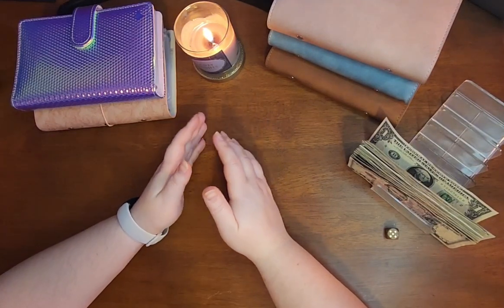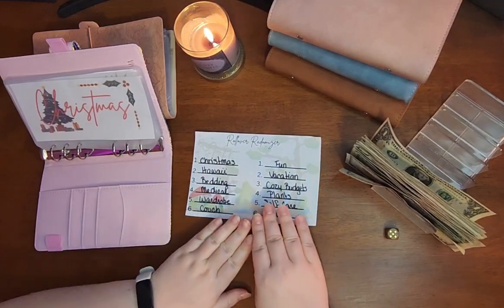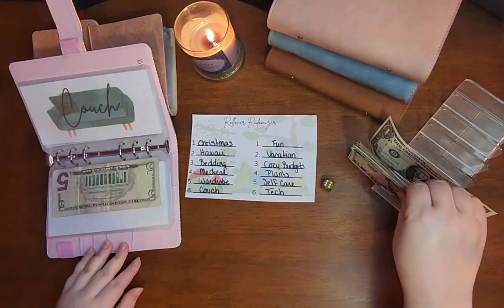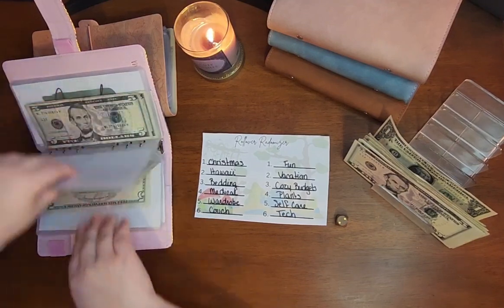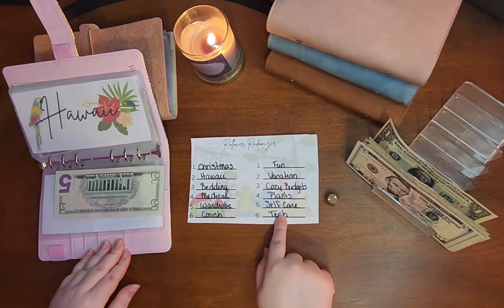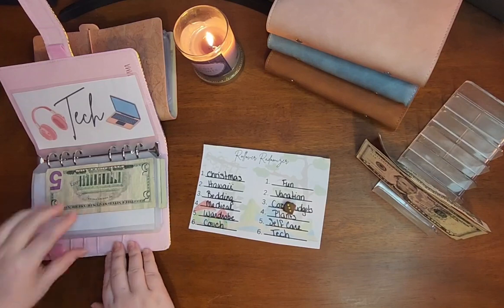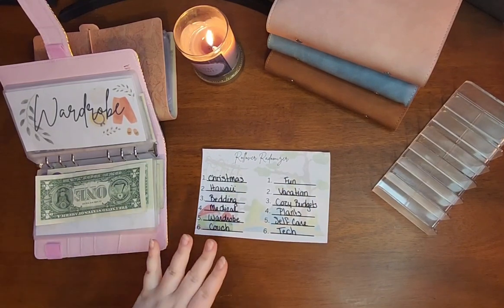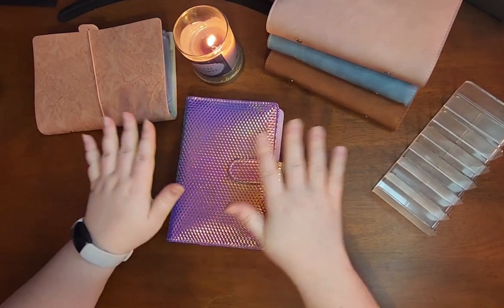Rollover Randomizer | Savings Challenges & Games